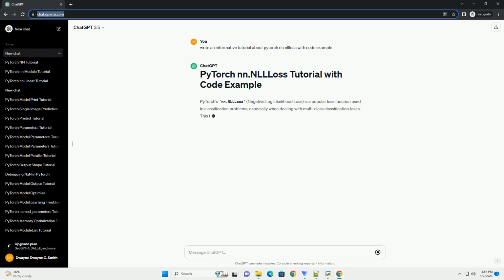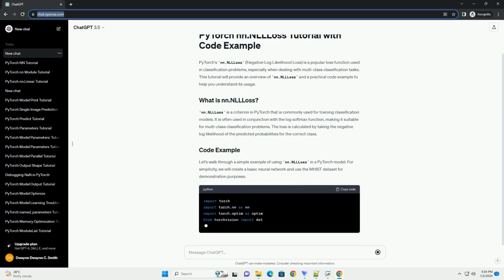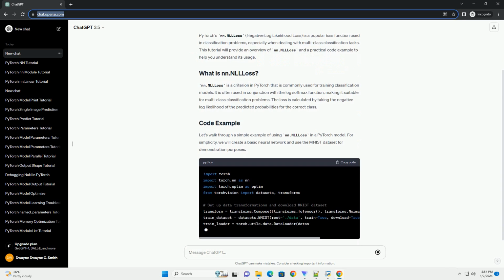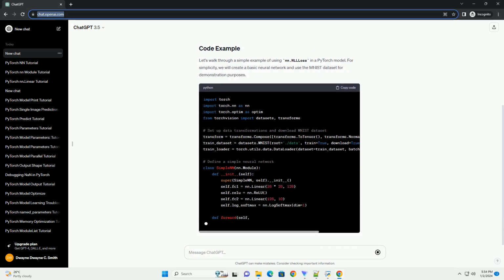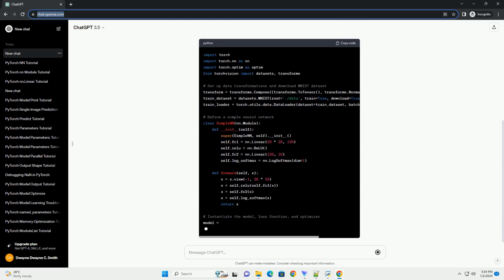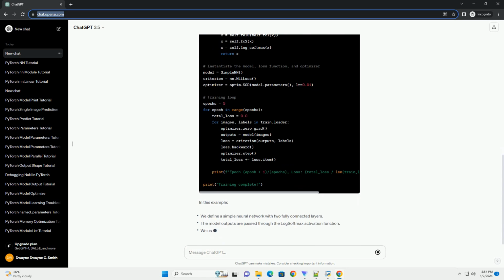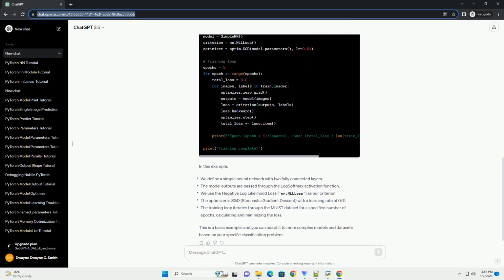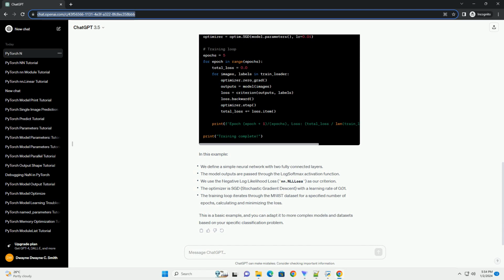pytorch nn nllloss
PyTorch's nn.NLLLoss (Negative Log Likelihood Loss) is a popular loss function used in classification problems, especially when dealing with multi-class classification tasks. This tutorial will provide an overview of nn.NLLLoss and a practical code example to help you understand its usage.
nn.NLLLoss is a criterion in PyTorch that is commonly used for training classification models. It is often used in conjunction with the log softmax function, making it suitable for multi-class classification problems. The loss is calculated by taking the negative log likelihood of the predicted probabilities for the correct class.
Let's walk through a simple example of using nn.NLLLoss in a PyTorch model. For simplicity, we will create a basic neural network and use the MNIST dataset for demonstration purposes.
In this example:
This is a basic example, and you can adapt it to more complex models and datasets based on your specific classification problem.
ChatGPT